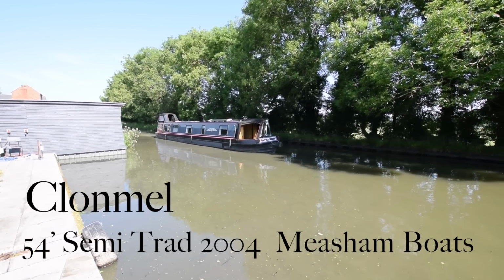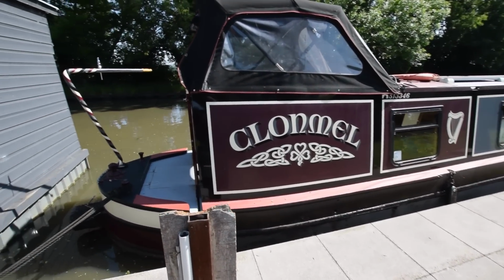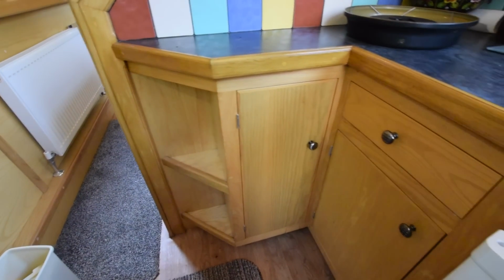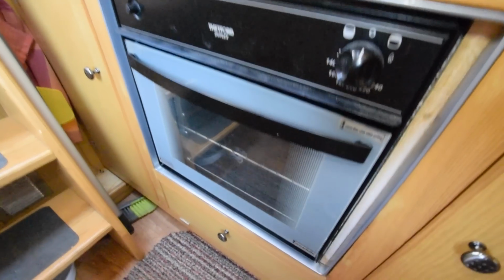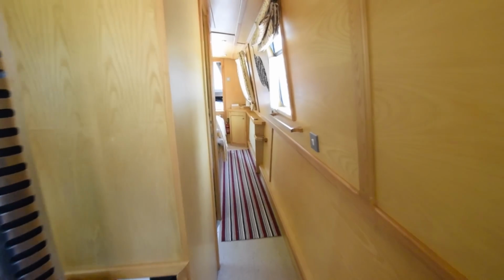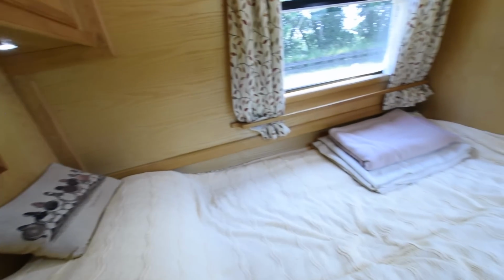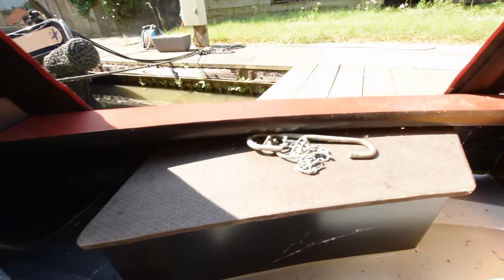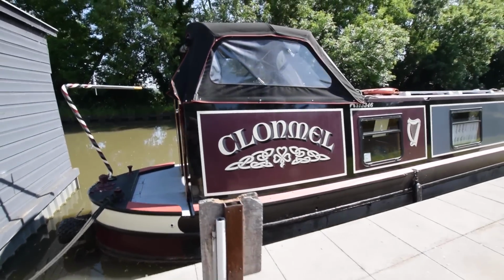SOLD - Clonmel, 54' Semi Trad 2004 Measham Boats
FOR FULL COLOUR DOWNLOADABLE BROCHURE, EXTENSIVE PHOTOS, CLEAR LAYOUT PLAN AND THE PRICE, GO